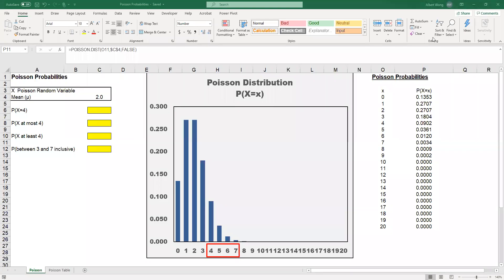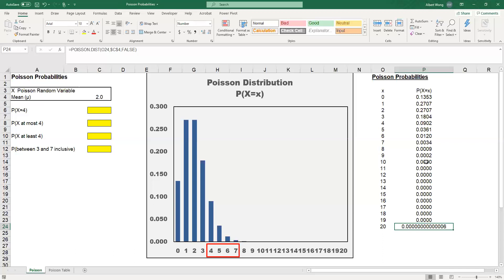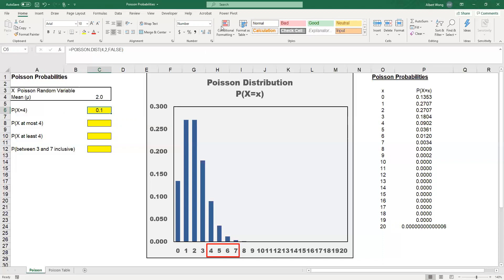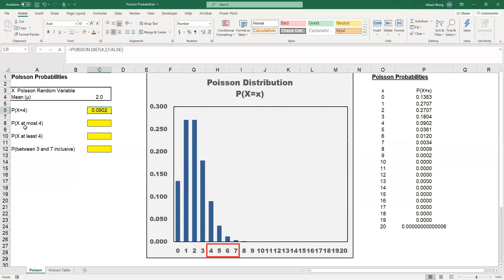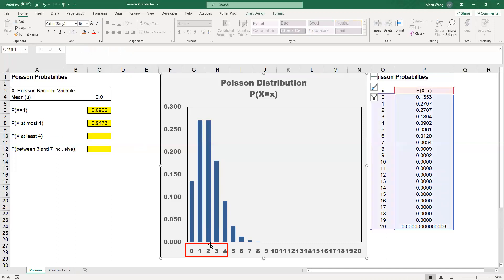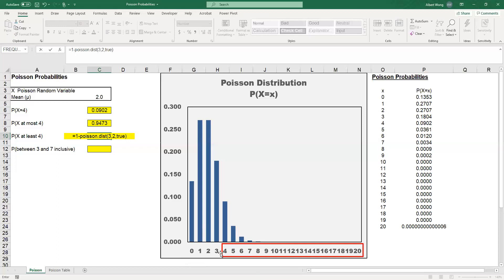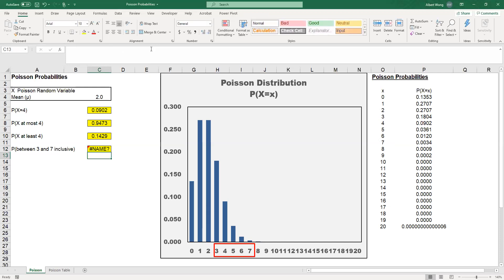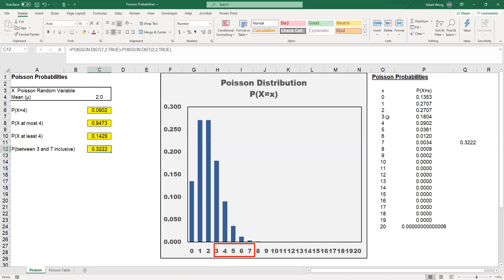Use Excel’s poisson.dist function to evaluate Poisson probabilities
This video shows users how to use an Excel function to calculate Poisson probabilities. The calculations will be illustrated with four basic scenarios